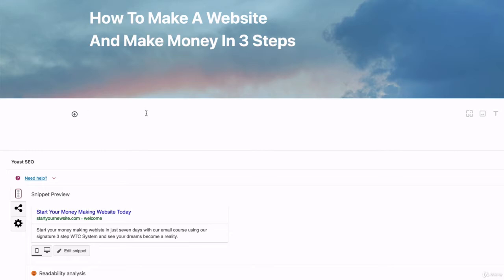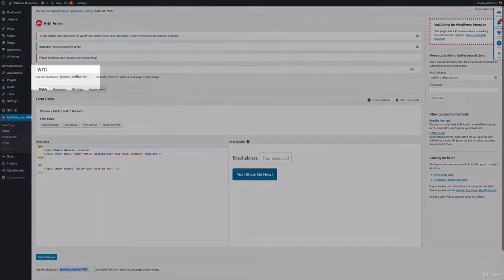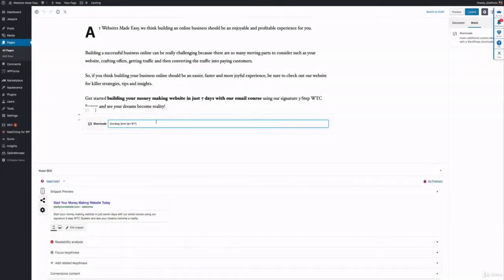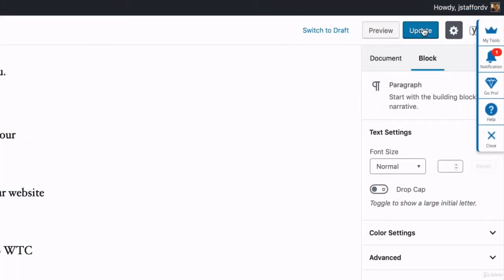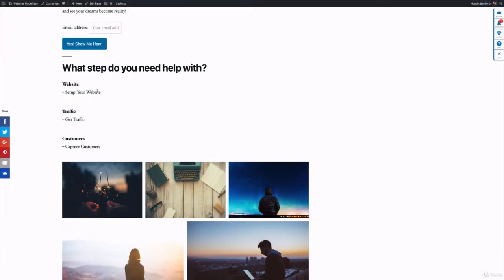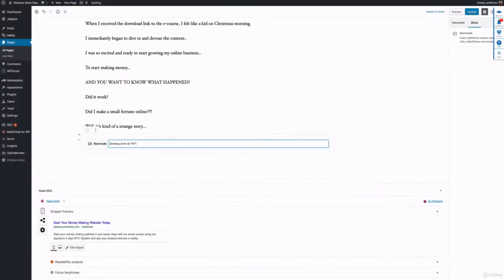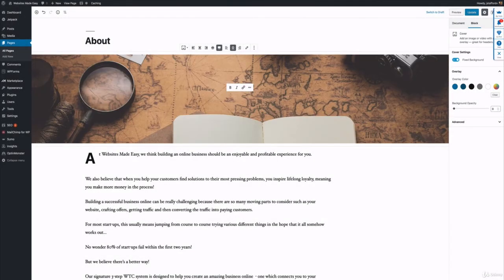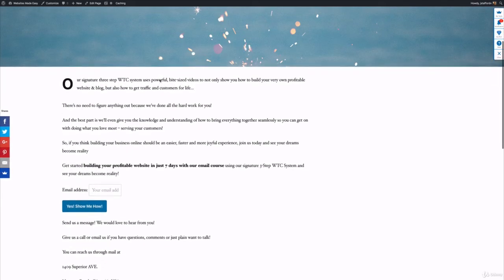Contact Us Page & About Page Set Up - Wordpress Website [PART 3]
For Entrepreneurs, Freelancers, Small Business Owners, & Creatives

✔️Create a fully functioning WordPress website that is properly set up to drive website traffic, stimulate leads, customers and ultimately generate cash flow!
✔️The Hybrid Homepage - How I properly set up my homepage in a way that's going to magnetize my website so I can authentically connect with my audience immediately and practically compel visitors to subscribe to ultimately convert them into customers.
✔️4 ways to make money with your website.
Don't have a product? I’m going to show you how I use other people’s products to start generating fast cash for myself.
✔️Create a lead magnet to tap into the pain points of your audience leaving them hungry for more!
✔️Install our free must-have plugins to drive more free traffic customers and cash flow!
✔️Get started with email marketing to deeply connect with your subscribers turning them into paying customers!
✔️Create a fully functioning blog that will engage and wow your audience!